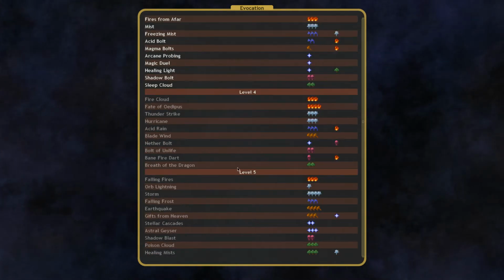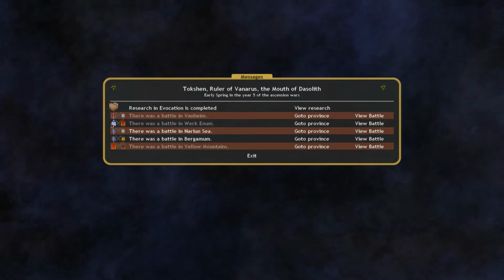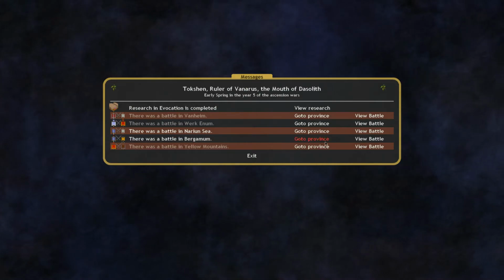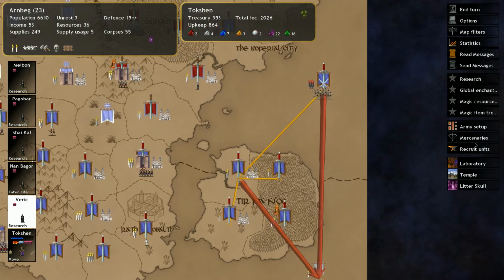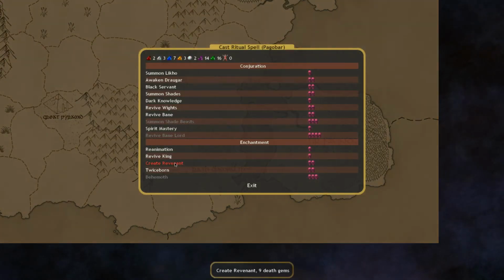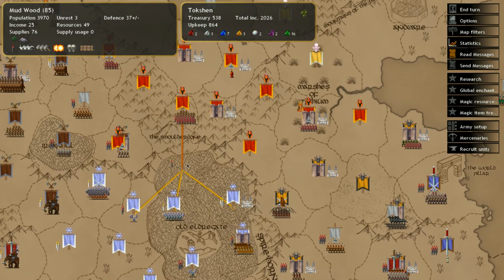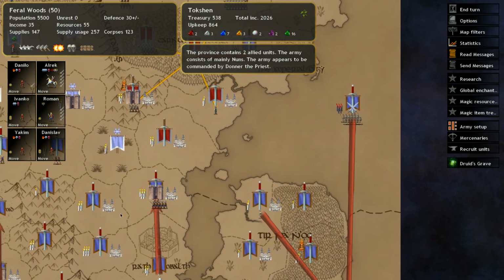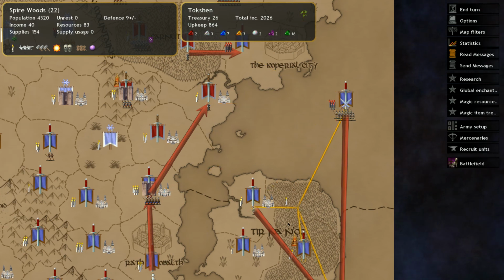Dominions 4 Multiplayer Lets play- Part 23 (Turn 48, The stubborn heroes)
This is gameplay for a multiplayer Dominions 4 game with Das24680, Pewpewchewchew (PPCC), and Joe from illwinter PR!